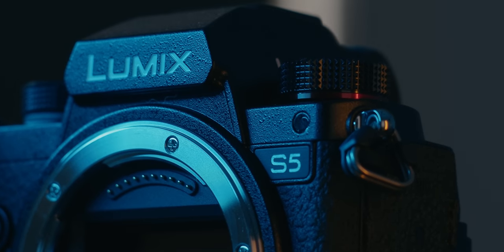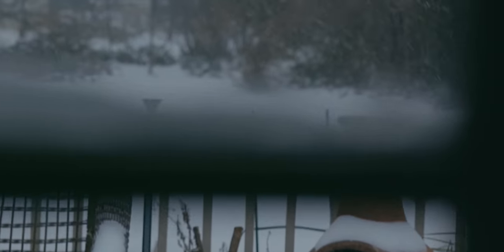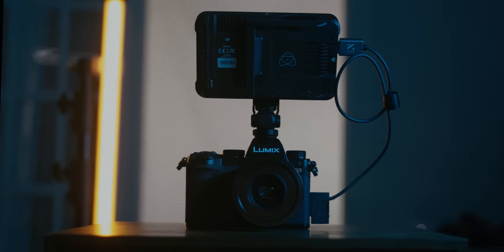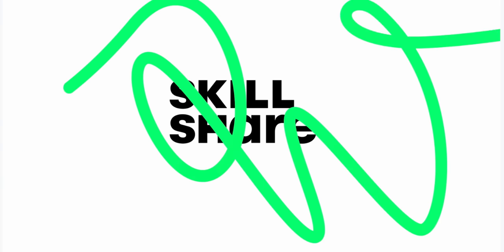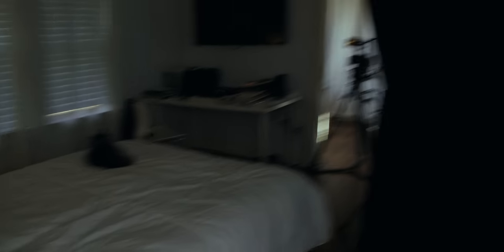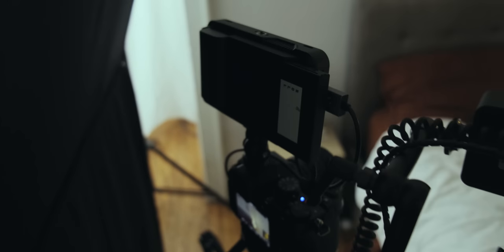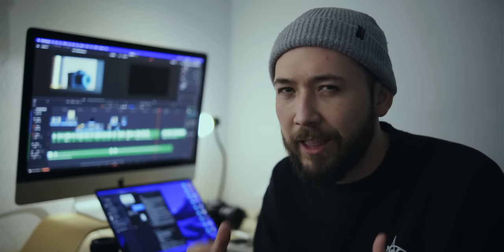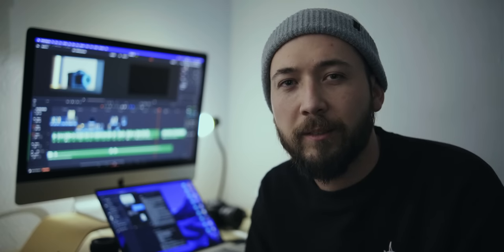The Panasonic S5 & Atomos Ninja V could easily replace your cinema camera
I took the full frame Panasonic Lumix S5 for a test drive. I dig the camera but I dig what it becomes with the Atomos Ninja V even more. See why the Panasonic S5 could easily be your next cinema camera.

P.S. - there is grain added to the opening shots. Youtube tends to do weird things with grain but I liked it and left it anyway :-)

Panasonic S5 + Ninja V Cine Bundle
Sigma Contemporary 35mm F2
Sigma Contemporary 65mm F2

Chapters
00:00 - Panasonic S5 B-ROLL
01:15 - Intro & Auto Focus
02:09 - S5 features
04:06 - Editing Prores Raw
04:34 - Skillshare
05:51 - Image quality
06:12 - Controlled lighting setup
07:27 - Pocket 6K vs S5 Raw
08:39 - Final thoughts